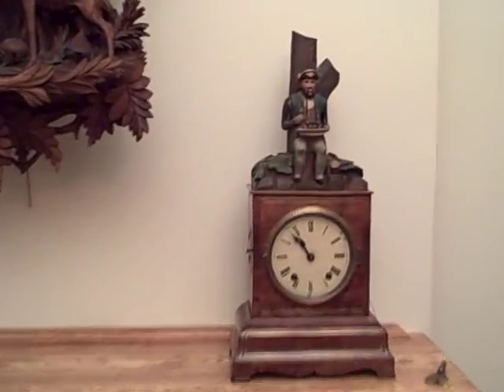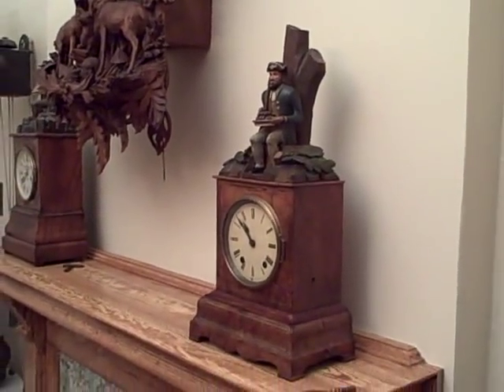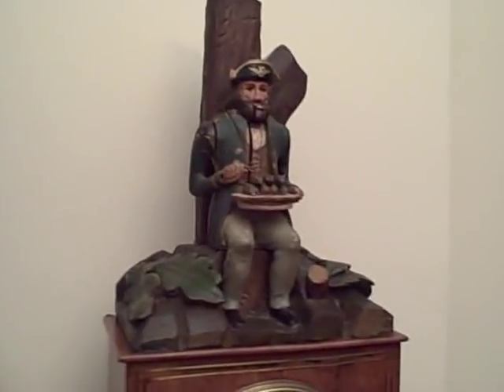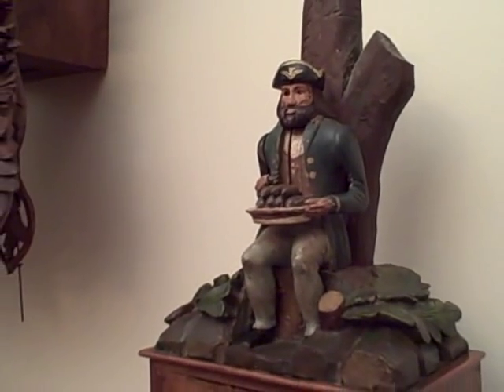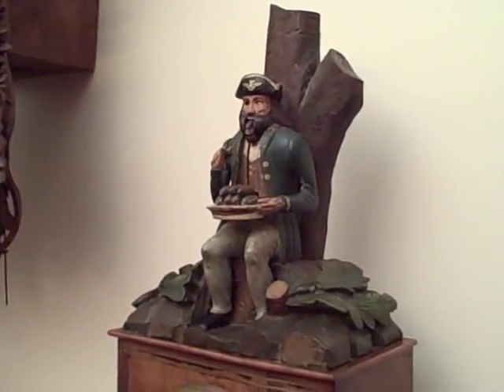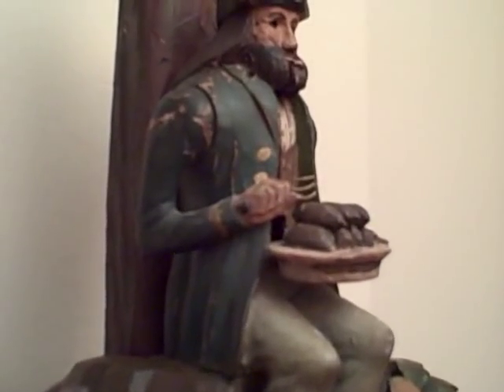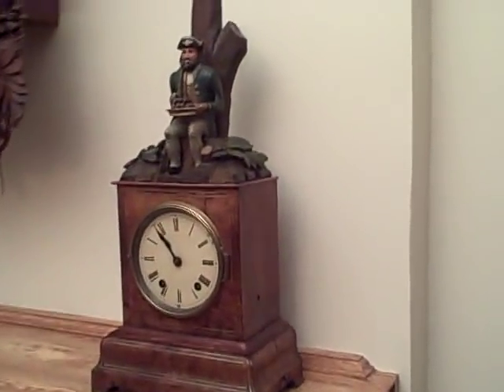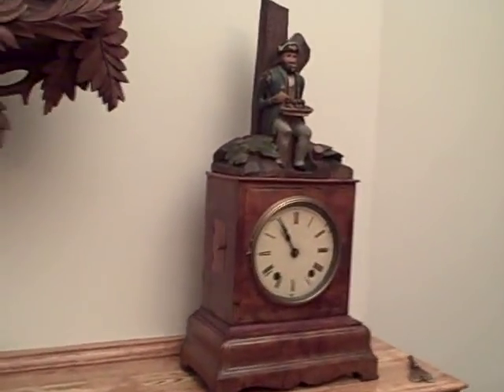Black Forest Dumpling Eater Clock Rat Eater Automaton Knodelfresser Cuckoo Clock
Short Video of a Rare 19C Black Forest Automaton.

A French  Napoleon Soldier in full Millatary uniform eats a few Rodents every 5 minutes or on demand.

Mocking Napoleon Bonaparte and his starving soldiers...and his great loss in Russia.

This clock is documented in "Black Forest Clocks", By Rick Ortenburger. on Pg 238. It was also displayed at the 1986 NAWCC National Converntion of Black Forest Clocks.